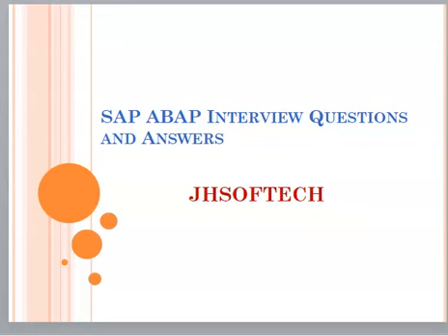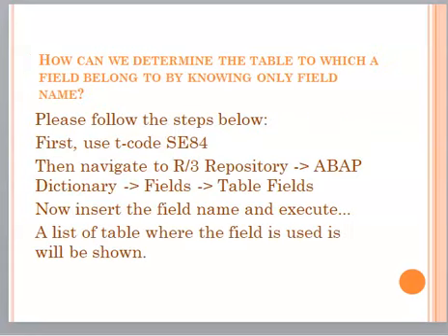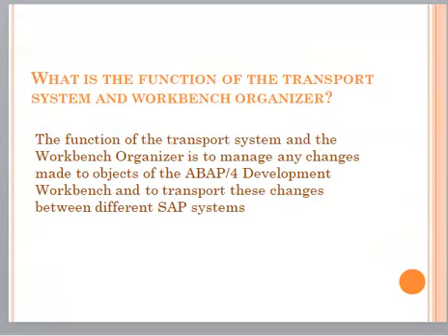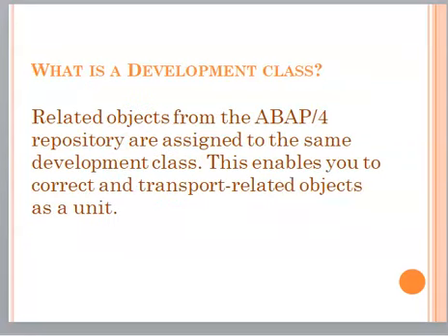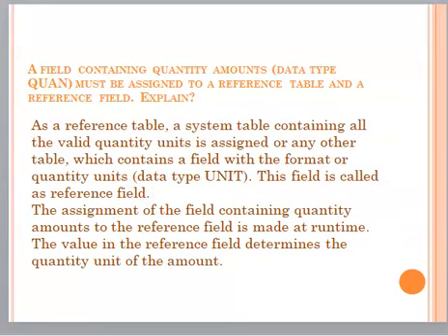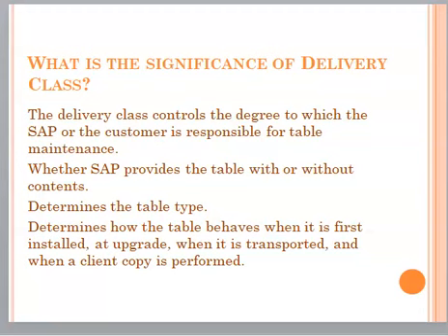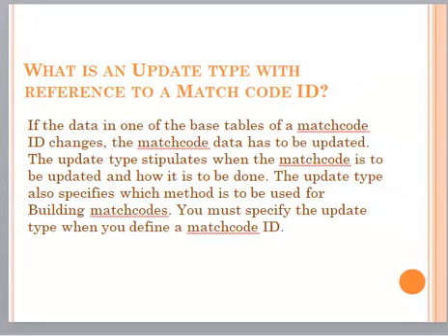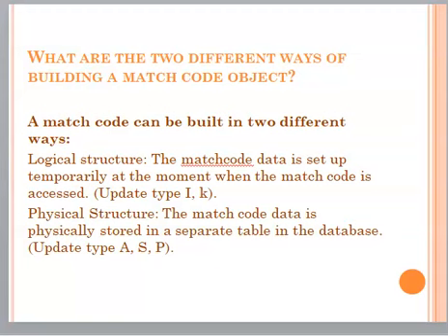SAP ABAP Interview Question & Answers